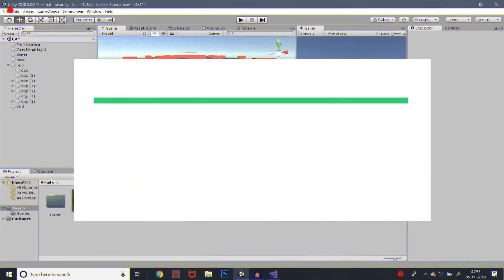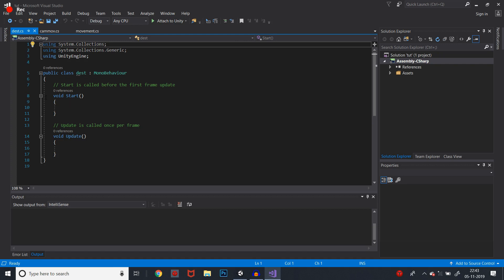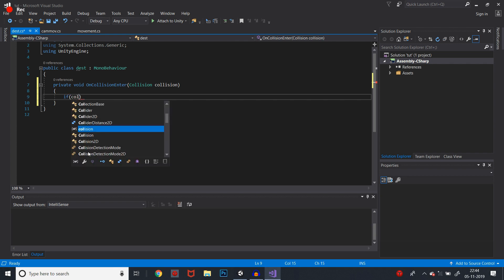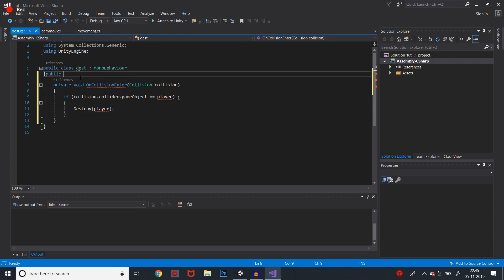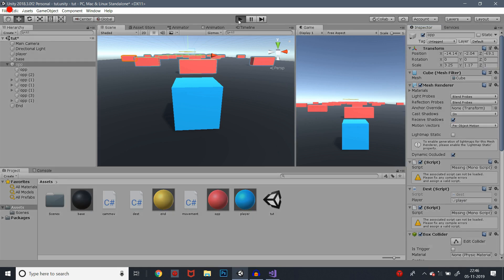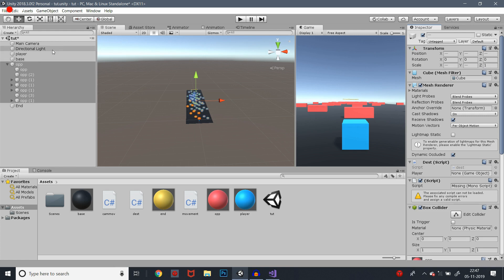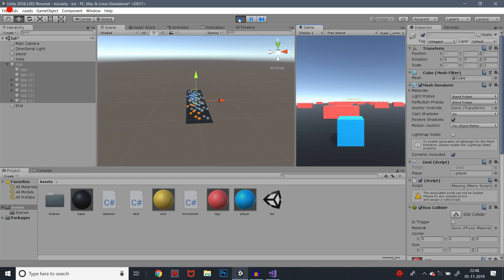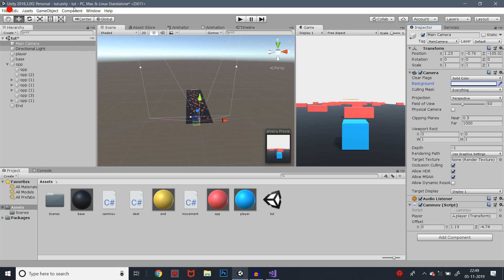Destroying Game Object&Skybox in Tamil(How to create a game in tamil)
In this video we cover the basics in unity&level design